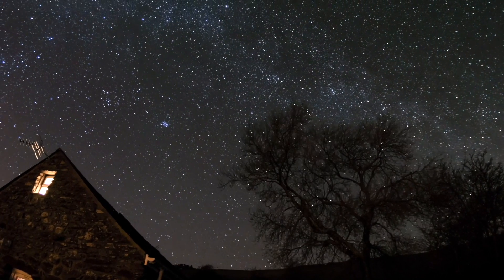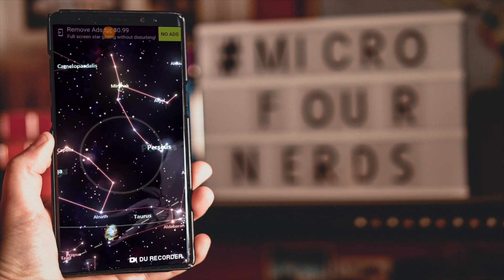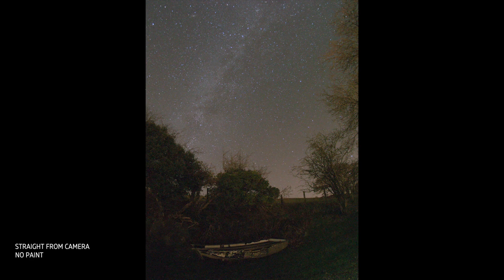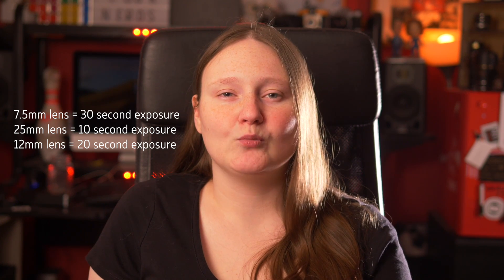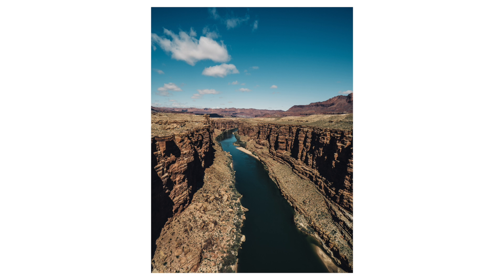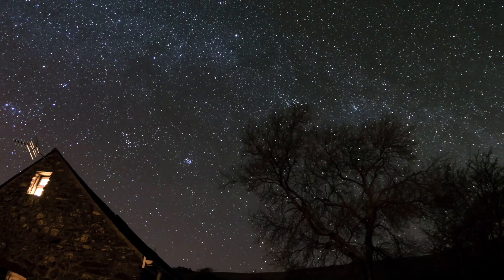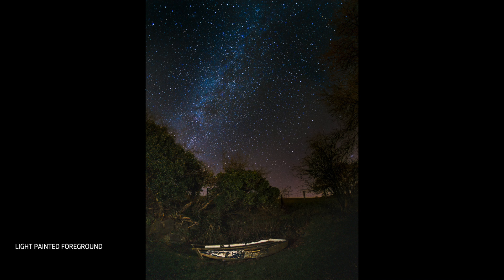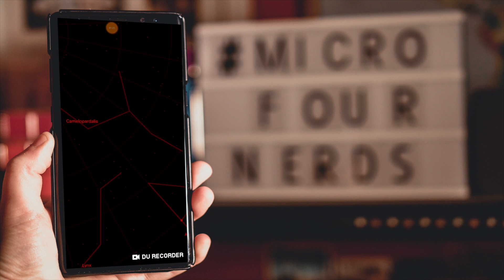How to SHOOT Astrophotography (For Beginners)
Astrophotography is ridiculously cool. I think we can all agree on that. But if you're new to photography -- or haven't tried astrophotography before -- then it can be slightly more technical than usual.

But fear not! If I can wrap my number-deficient brain around all this then you can too! So here we have it: How to shoot astrophotography.

▶︎ The (cheaper) 7artisans 7.5mm f2.8
▶︎ The (more pricy) Laowa 7.5mm f2.0
▶︎ Lumix 25mm f1.4

Also, while this video is for anybody with ANY camera, I also wanted to give some tips for shooting astrophotography with micro four thirds cameras. Because, ya know, I'm a micro four nerd.

Shooting astrophotography with micro four thirds cameras absolutely can be done. But if you want to MAINLY shoot astrophotography, then there may be better camera choices out there for you.

If you have some astrophotography micro four thirds gems, please share them on the facebook group, we're 6k strong now and we'd love to have you!

★ TIMESTAMPS ★

What you need: 0:18
How to get your shutter speed right: 1:57
Aperture and ISO settings: 3:44
How to find the Milky Way: 4:50
In camera noise reductio?: 5:32
Lens choices: 6:10
To Stack Or Not To Stack?: 8:00
How to shoot your photo stack: 8:50
Quick fire tips: 10:00
Astro timelapse tips: 11:12

▶︎ This is the year of the blog. About photography and stuff. There's loads over there and I upload weekly!

▶︎ Lightroom Presets
▶︎ Kit I Use 📸

→ → Luminar photo editing discount. Code: NERDS

→ → I use SoundStripe Music